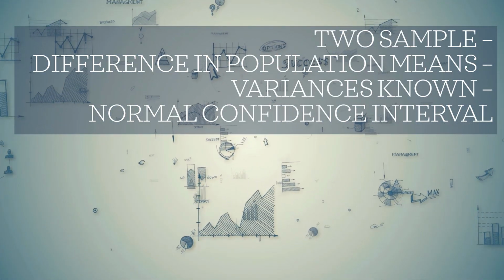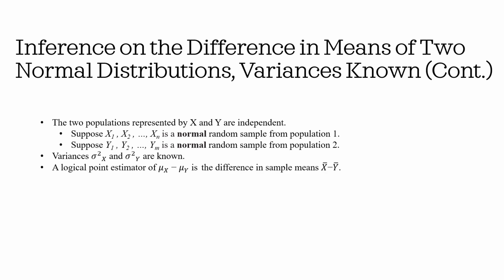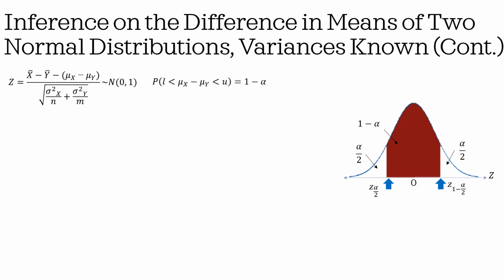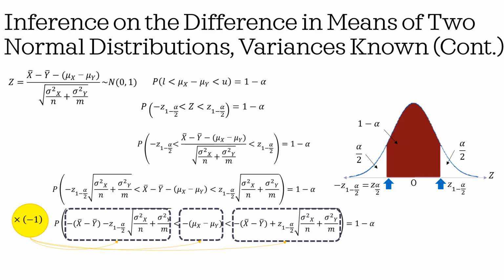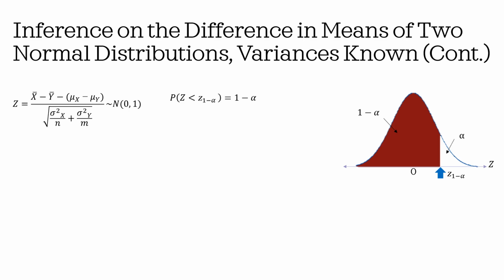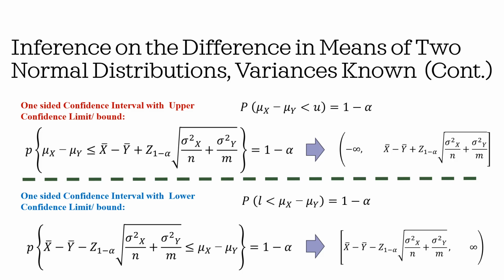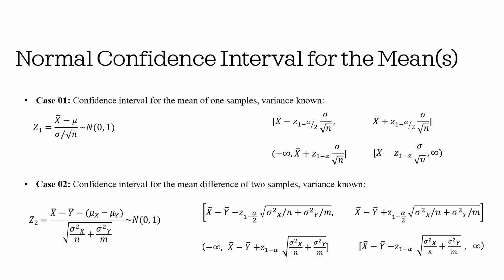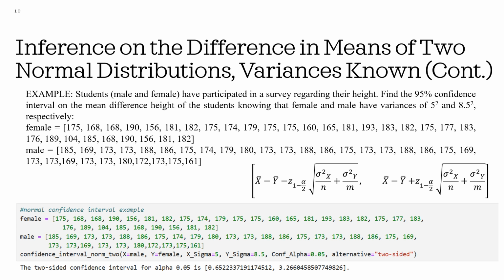5.6. Two Samples Normal Confidence Interval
This is the sixth video in our Statistical Intervals series, focusing on developing confidence intervals around the difference in population means, when the variances are known.